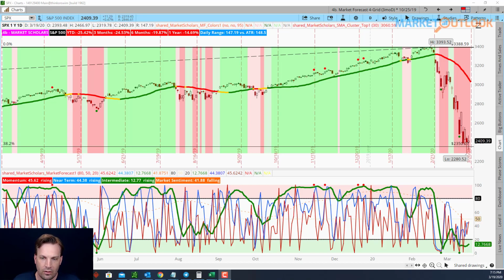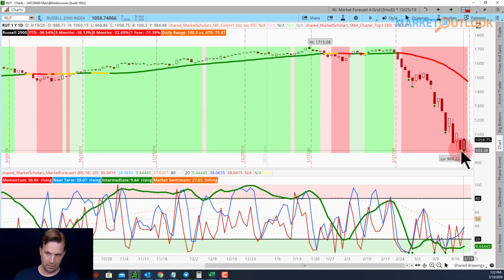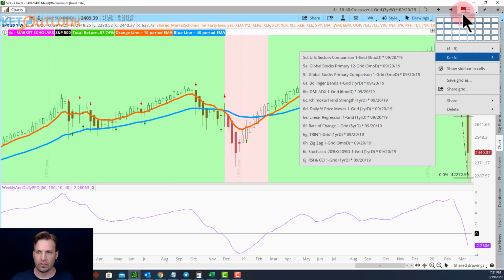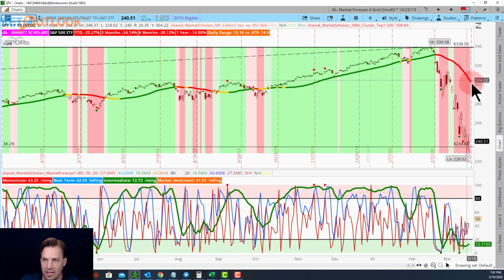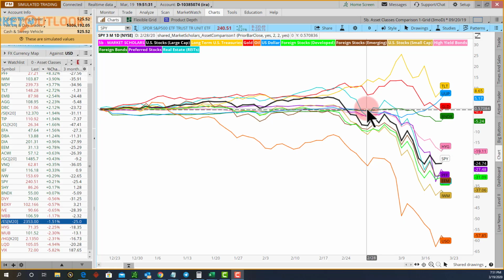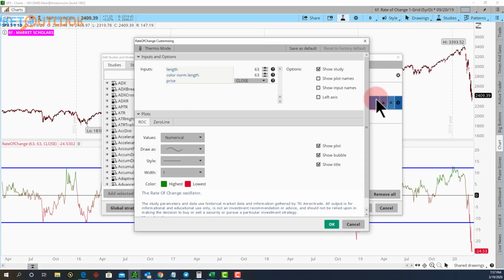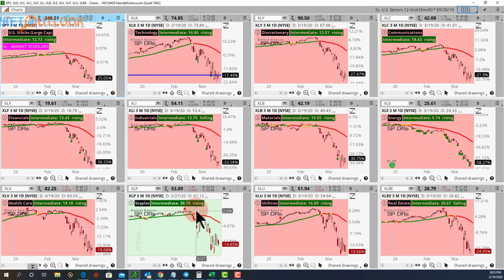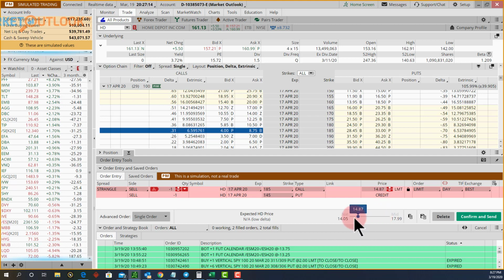Market Outlook - 03/19/2020 - David Settle